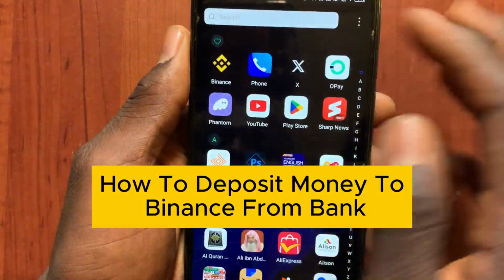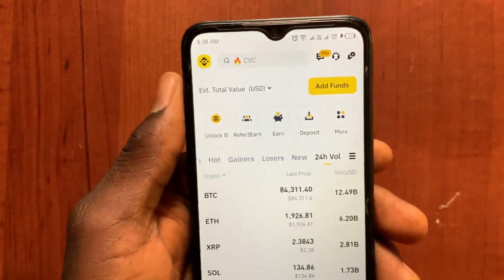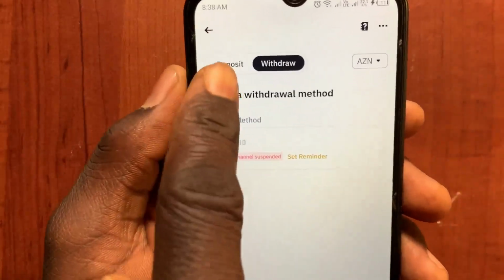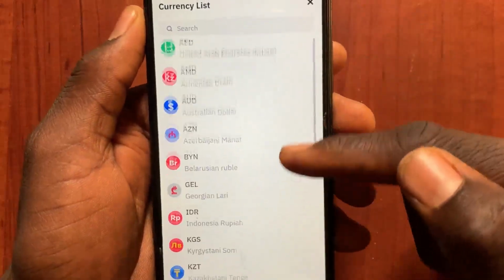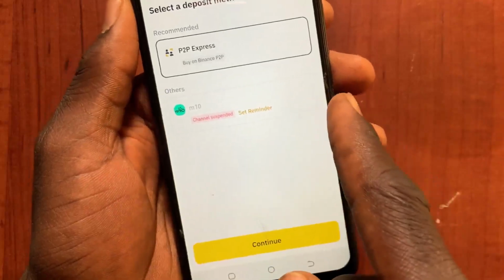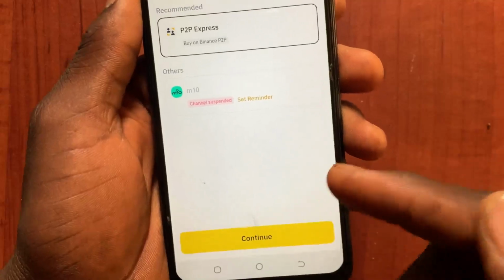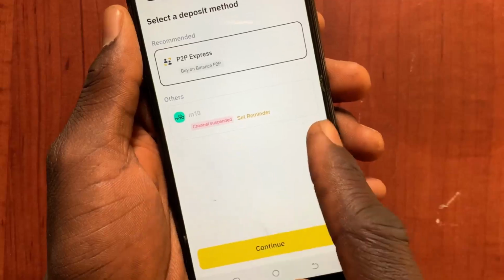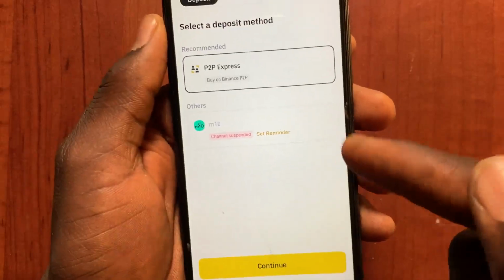How To Deposit Money To Binance From Bank – Full Guide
How To Deposit Money To Binance From Bank – Step-by-Step Guide
In this video, I'll show you how to deposit money into Binance quickly and easily. If you're wondering how to deposit money to Binance from your bank account, this tutorial is perfect for you! Learn how to deposit funds into your Binance account, whether you're adding fiat currency or looking to deposit crypto to Binance.

You'll get a clear, step-by-step walkthrough of the entire process, from linking your bank account to depositing money in Binance without any issues. Whether you're using a bank transfer or another payment method, this guide will help you make your first deposit in no time.

By the end of this video, you'll know exactly how to deposit money on Binance and how to manage your deposits safely and securely. If you're new to Binance and need a simple, reliable way to fund your account, this tutorial is for you!